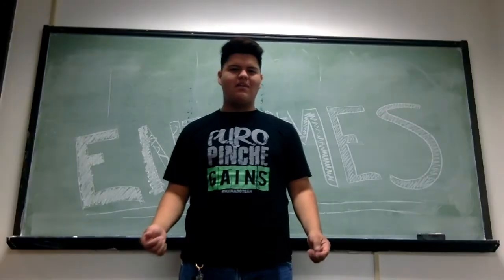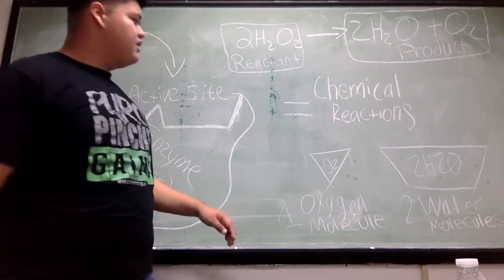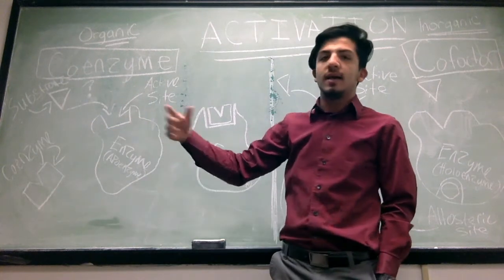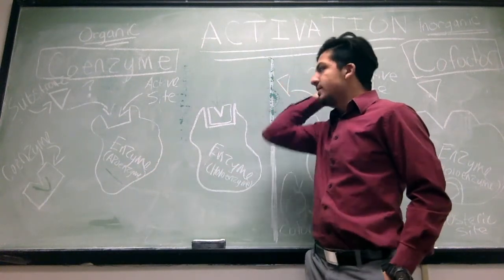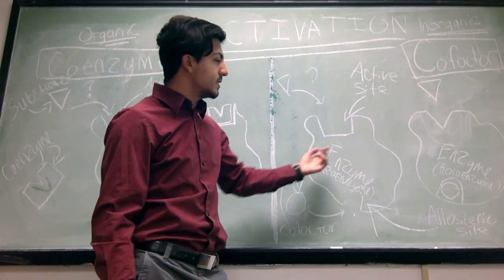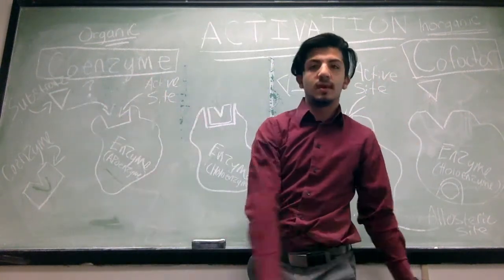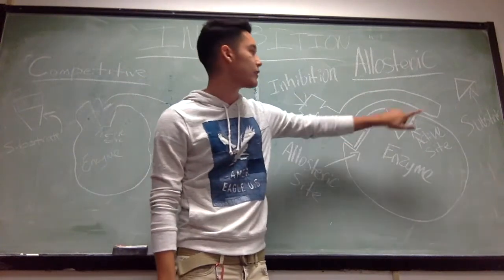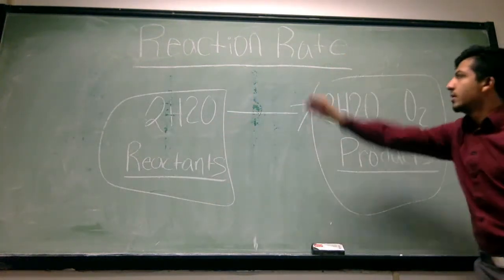Teach Me Biology Project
Enzymes, Activation, Inhibition, Reaction Rates.